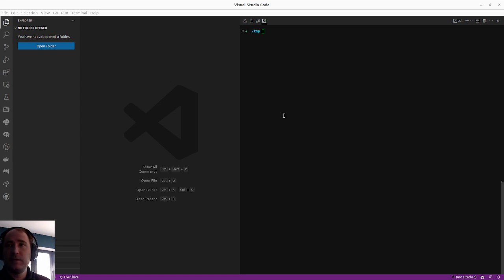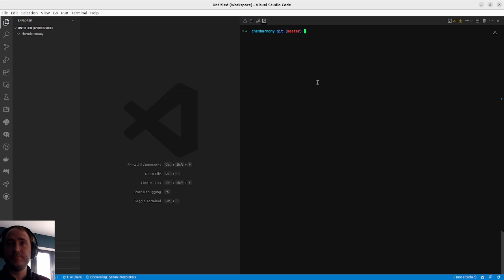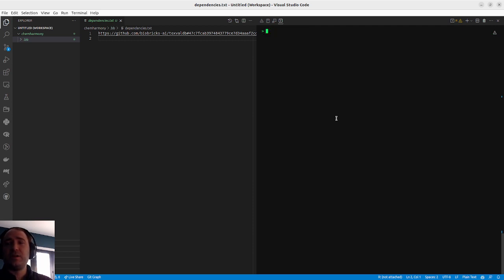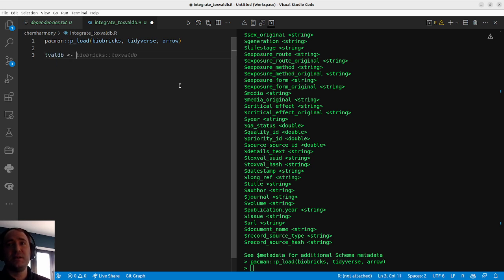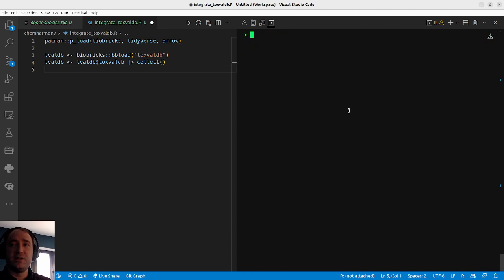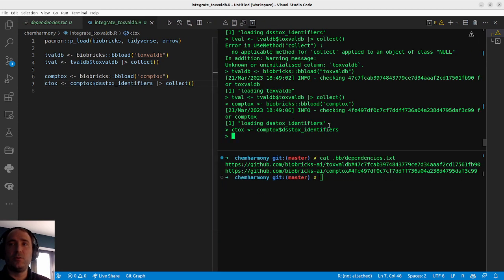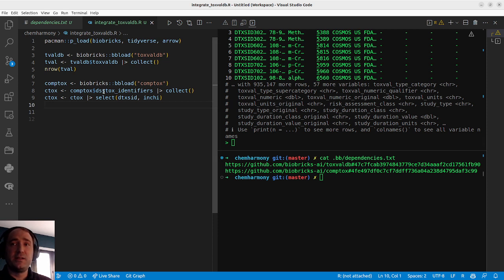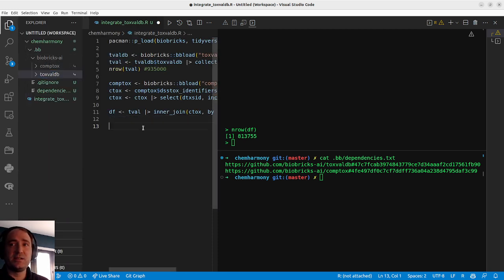Building Bricks That Depend On Bricks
A quick demonstration and explanation of brick dependencies.